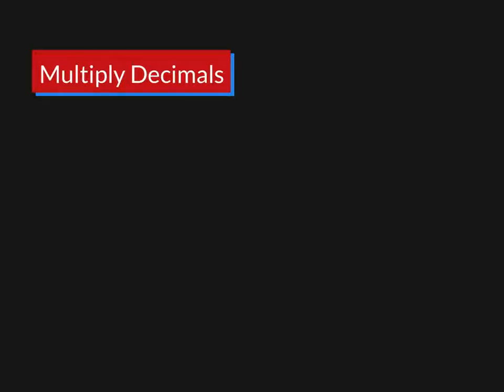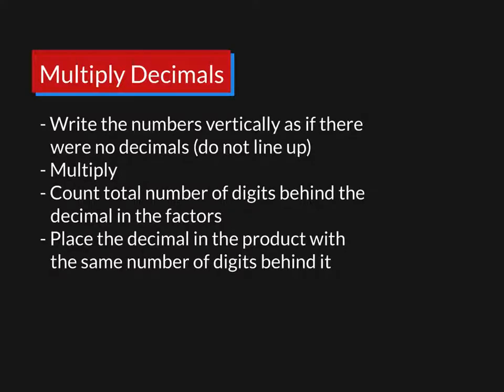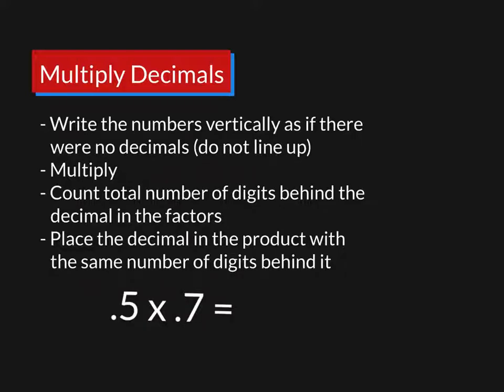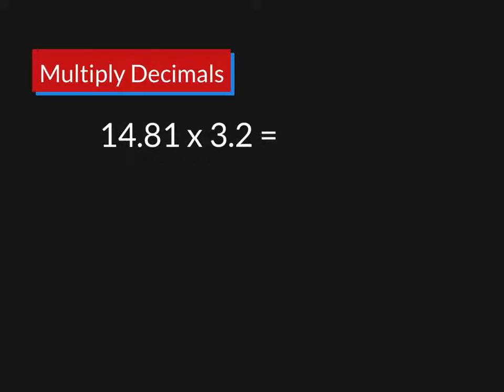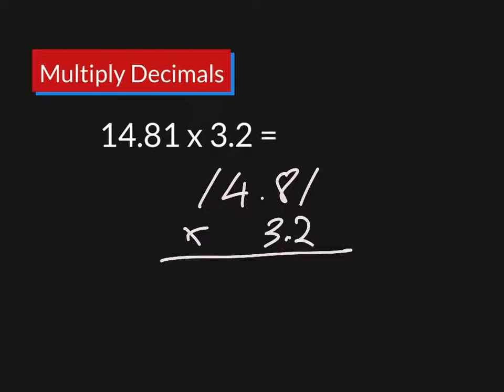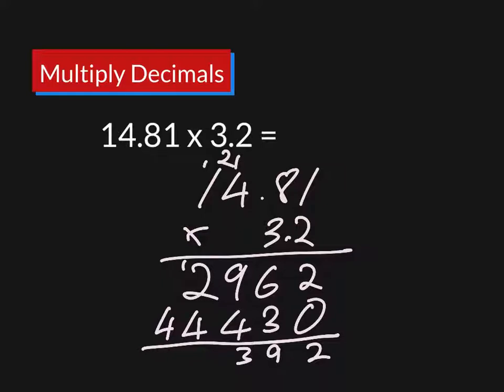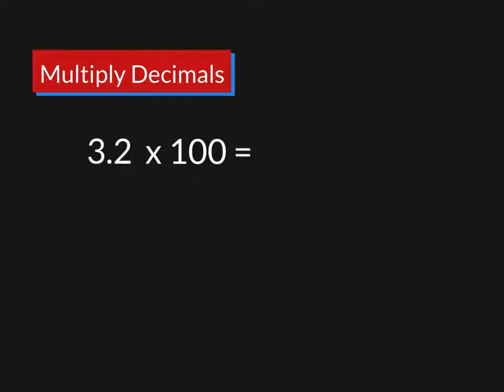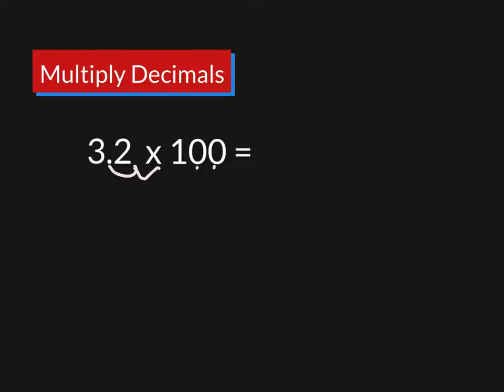Multiply Decimals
The process of multiplying decimals as part of a MATH1208 online course from NBCC.